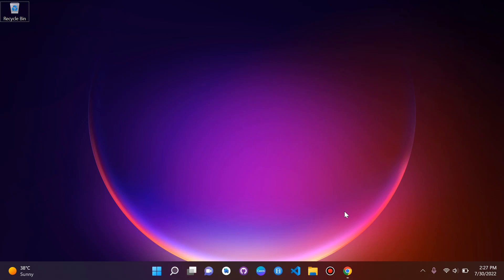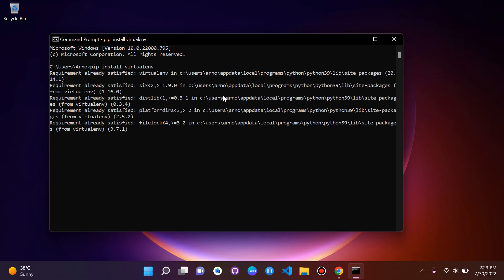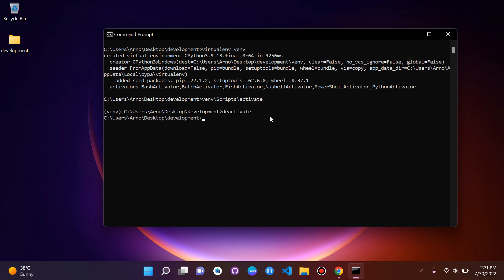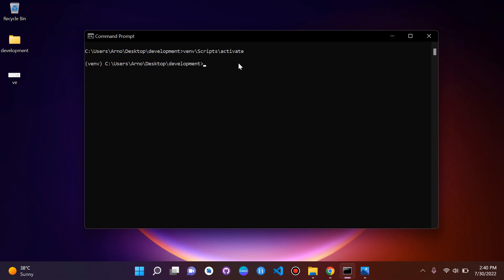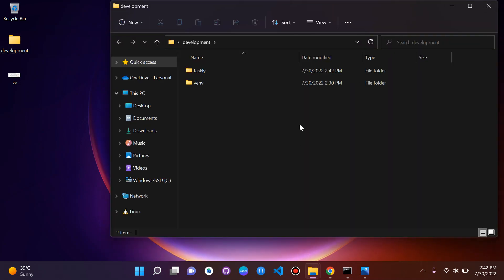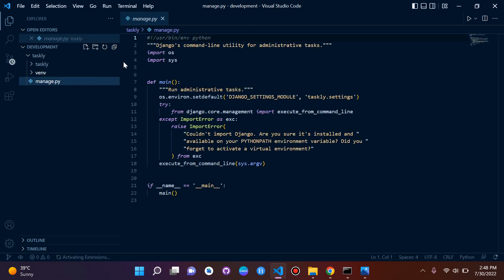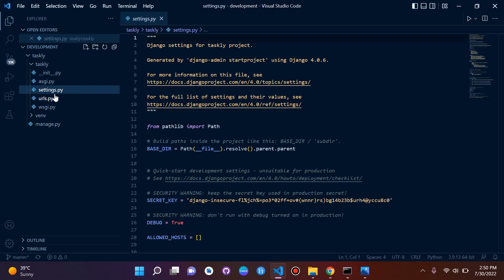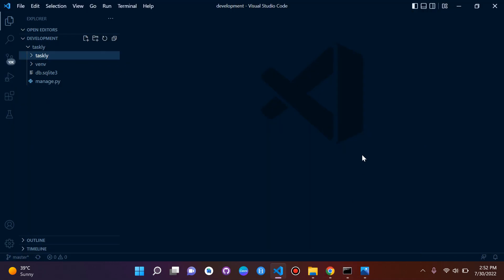So, what is Django? | Installation and setup | Django 4.0 | Django fundamentals - Part 1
So, what is Django?